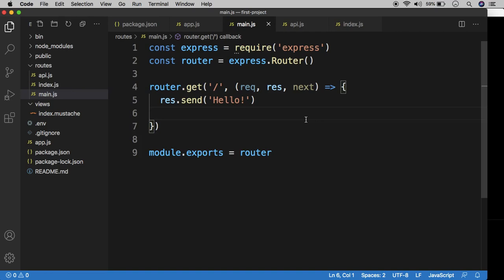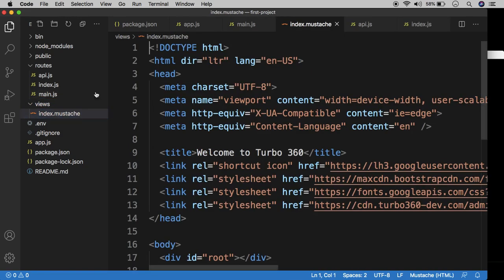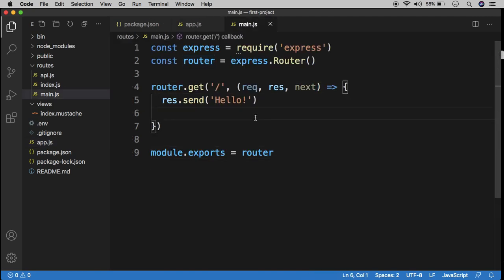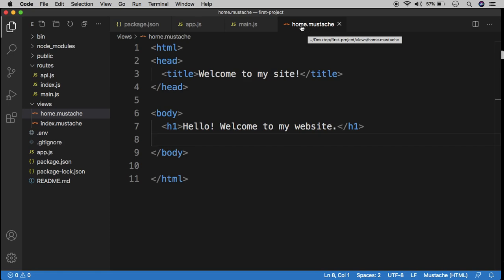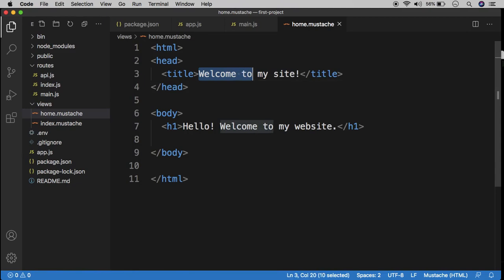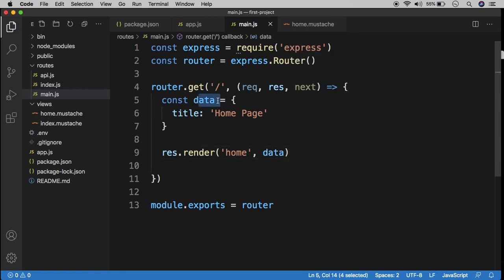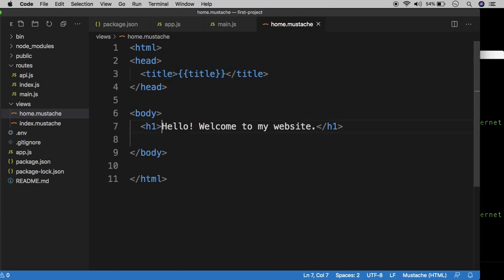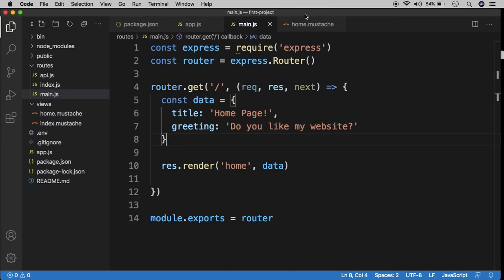Node JS & Express Intro - Templating Engines